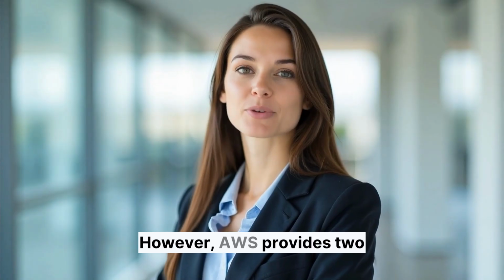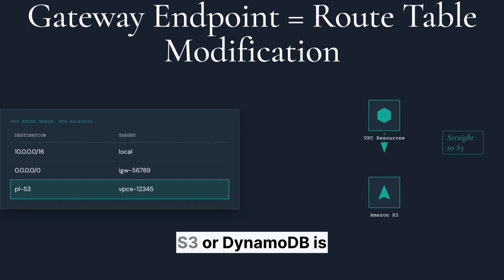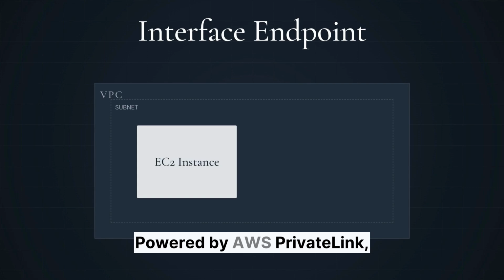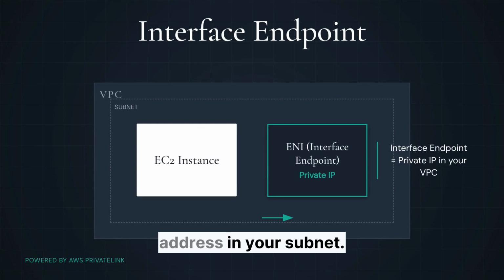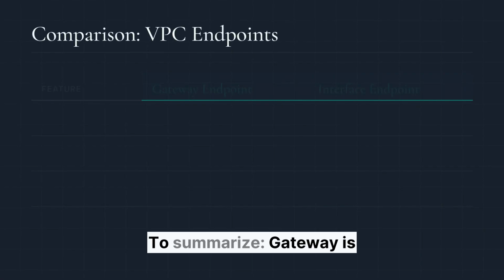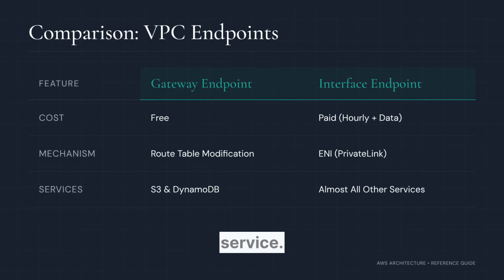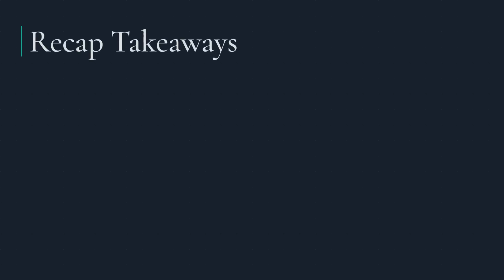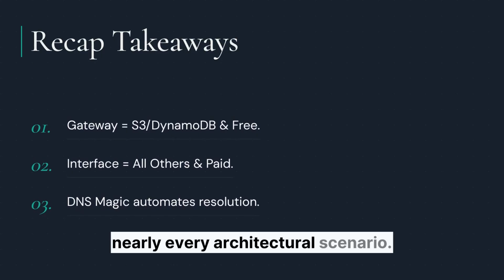Gateway Endpoint vs Interface Endpoint in AWS | VPC Endpoints Explained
Learn how AWS VPC Endpoints allow resources in a private subnet to access supported AWS services without using a NAT Gateway, Internet Gateway, or public internet connection.

In this video, I explain the difference between an AWS Gateway Endpoint and an Interface Endpoint using simple architecture diagrams, real-world examples, exam scenarios, and easy memory tricks.

You will learn:

✅ What an AWS VPC Endpoint is
✅ Why private EC2 instances may need a VPC Endpoint
✅ Gateway Endpoint architecture and routing
✅ Interface Endpoint architecture and ENIs
✅ How AWS PrivateLink works with Interface Endpoints
✅ Why Private DNS is important
✅ Security groups and endpoint policies
✅ Gateway Endpoint vs Interface Endpoint pricing
✅ When to use S3 and DynamoDB Gateway Endpoints
✅ When to use Interface Endpoints for services such as SQS, SNS, Secrets Manager, KMS, CloudWatch, ECR, and Systems Manager
✅ Common AWS SAA-C03 exam scenarios
✅ Easy memory tricks for certification questions